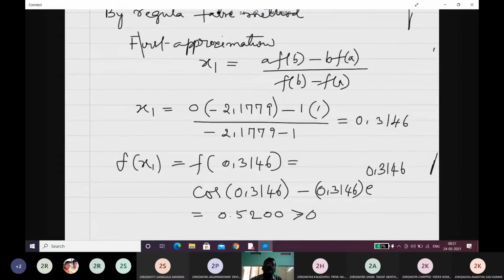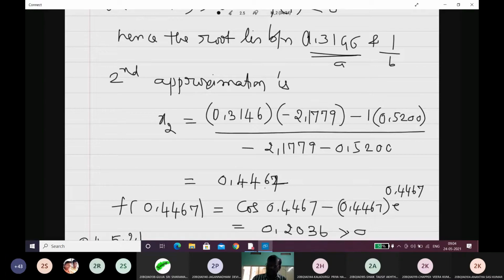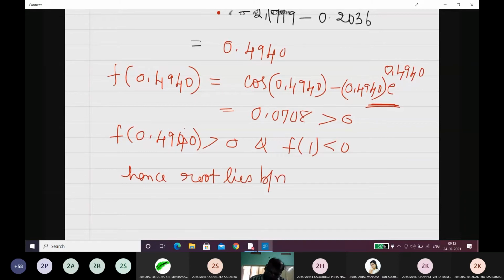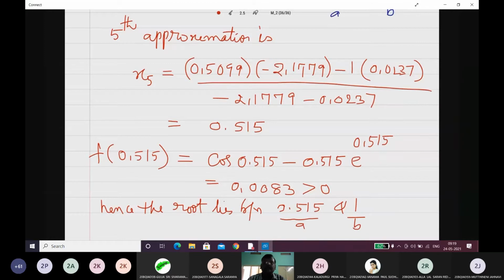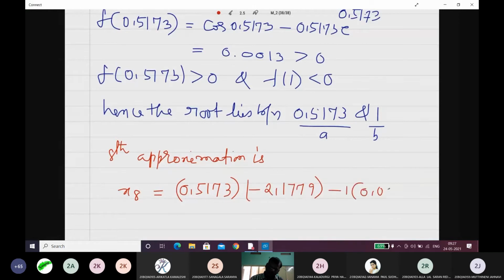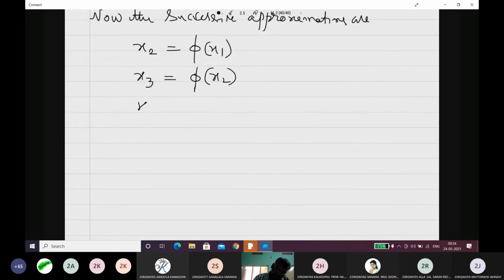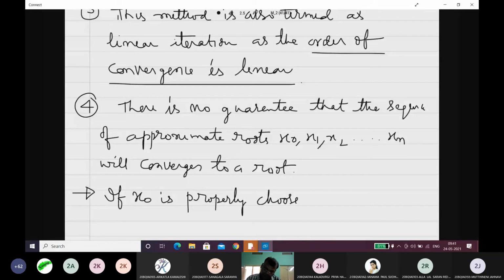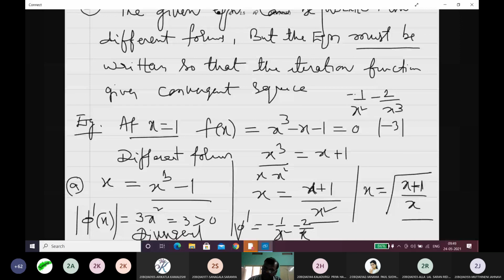Regula False Method Problems-(part-2)